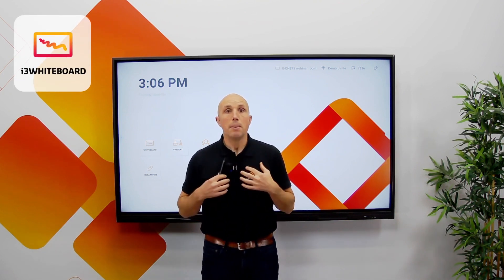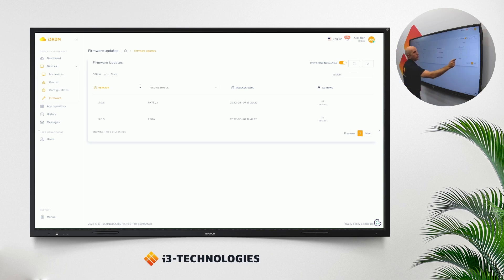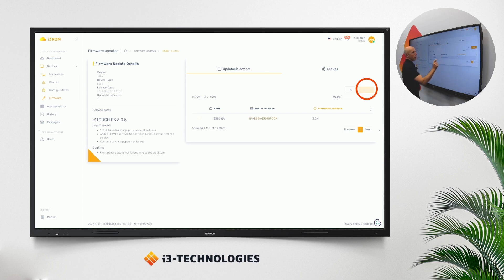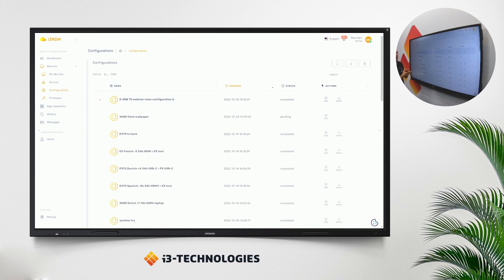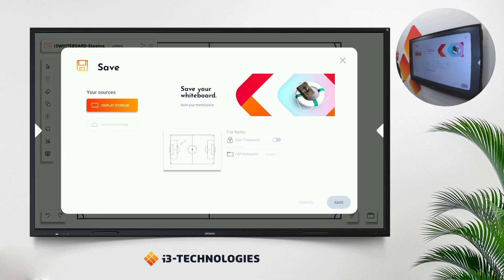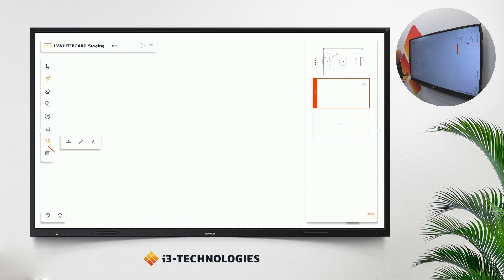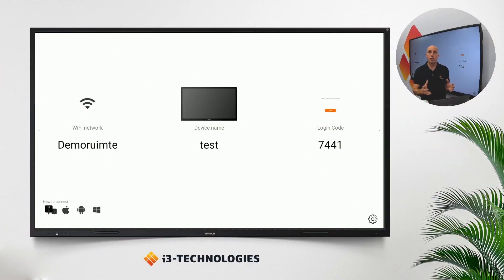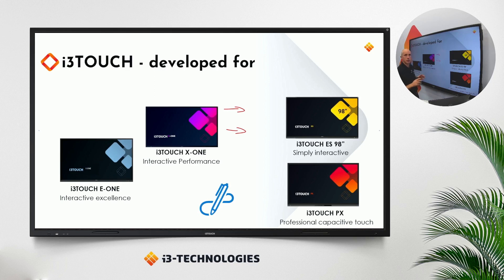i3STUDIO & i3RDM Software Release November 2022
The latest version of i3STUDIO and i3RDM has been released on November 14th! In this demo we show you the latest features and improvements coming to i3STUDIO, i3RDM and i3WHITEBOARD.

This video covers all the new features included in this i3STUDIO software update:
00:00:00 Introduction
00:00:48 Firmware management and quality of life updates in i3RDM
00:06:25 i3WHITEBOARD performance and feature updates
00:10:07 Miracast on i3TOUCH E-ONE (available from November 21st, 2022 onwards)
- Additional languages for X-ONE and E-ONE (available from November 21st, 2022 onwards): Italian, Romanian, Hungarian, Lithuanian, Norwegian